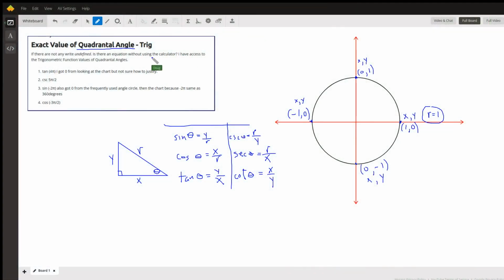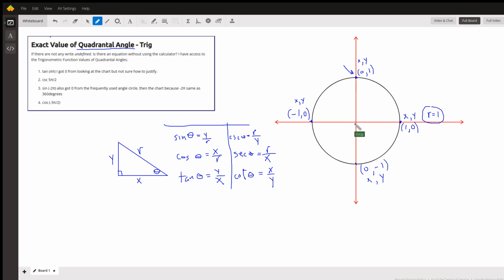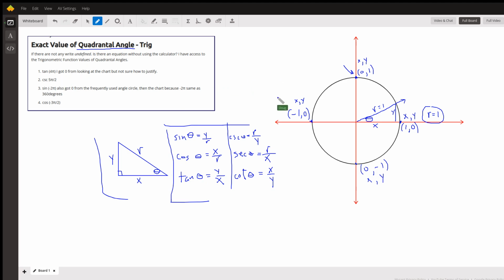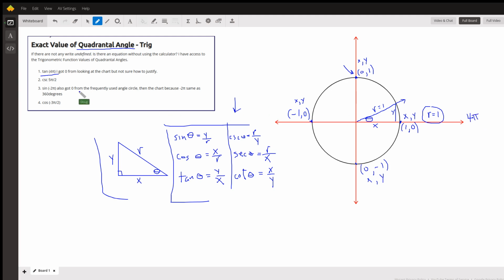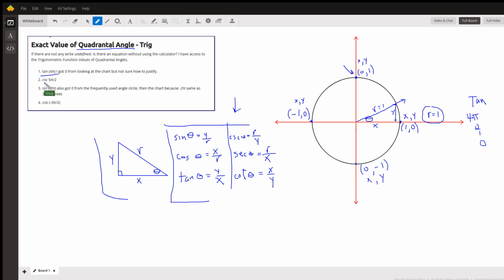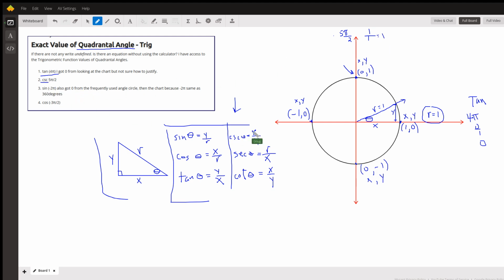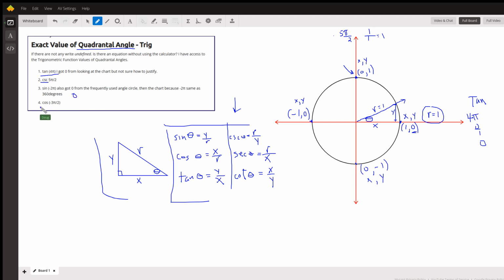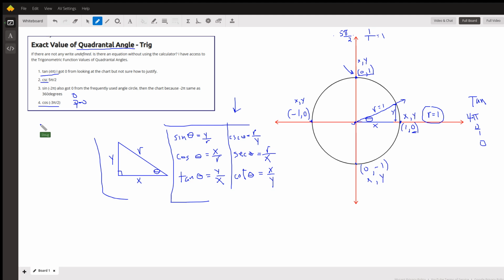If there a memory device for finding trig ratios for quadrantal angles?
Question: Exact Value of Quadrantal Angle - Trig
If there are not any write undefined. Is there an equation without using the calculator? I have access to the Trigonometric Function Values of Quadrantal Angles.
tan (4π)                I got 0 from looking at the chart but not sure how to justify.

csc 5π/2
sin (-2π)               also got 0 from the frequently used angle circle, then the chart because -2π same as 360degrees

cos (-3π/2)

Answered By:

Doug C.